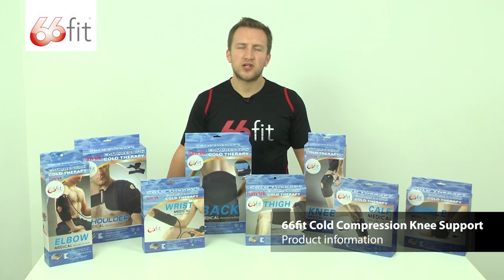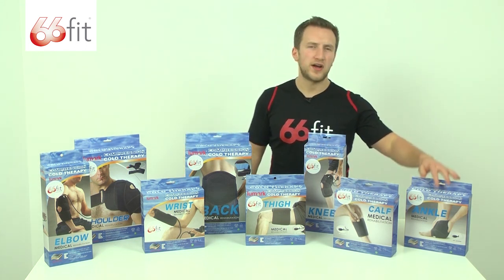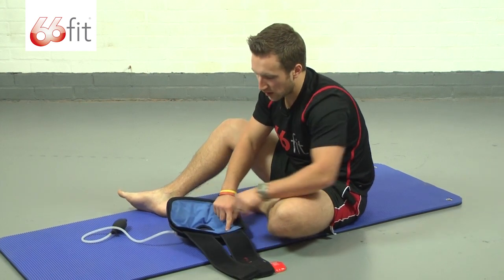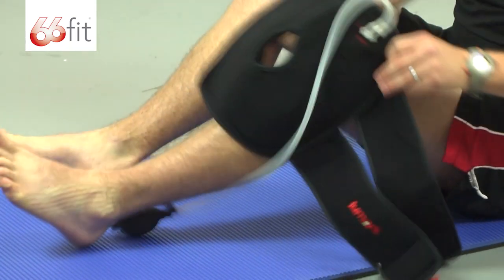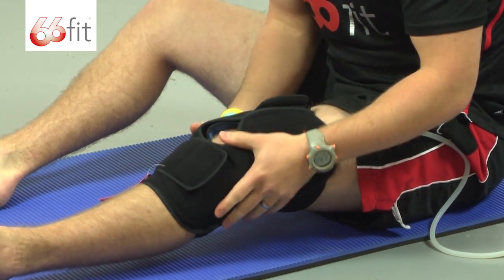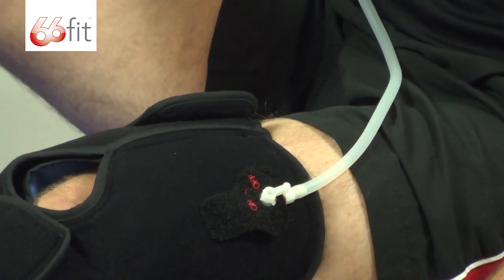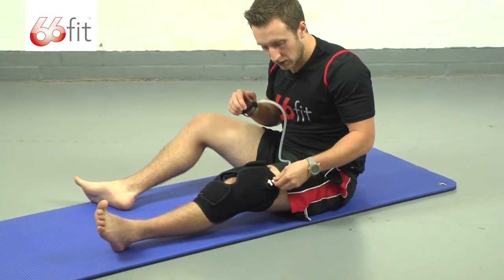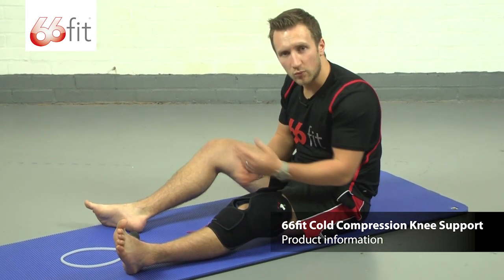Knee Cold Compression Cuff/Support - 66fit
This video demonstrates what is included when you purchase a 66fit knee cryo compression cuff/support.

Ideal for use following surgery or an injury.